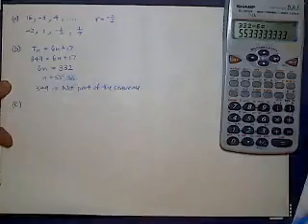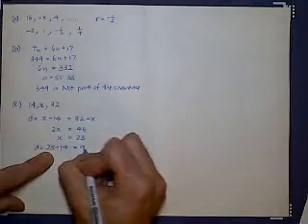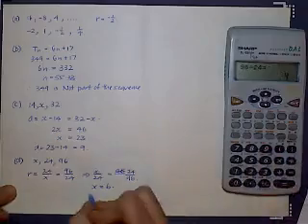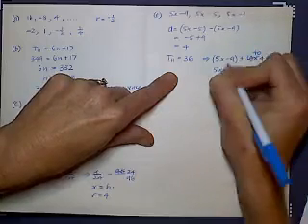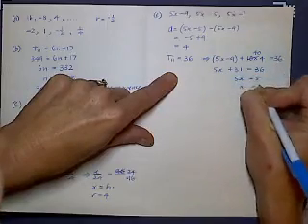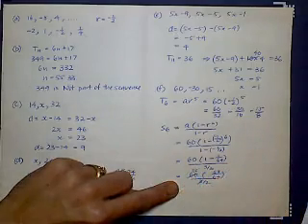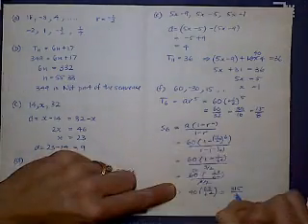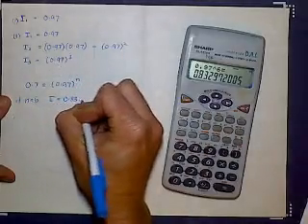assessment task4 Q1 2012 year 12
Assessment task solutions question 4 colo high